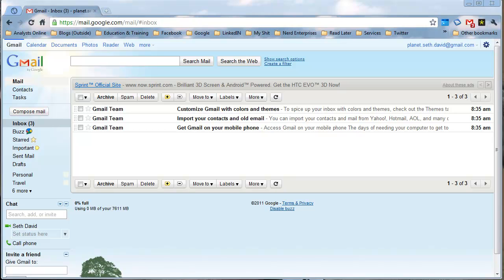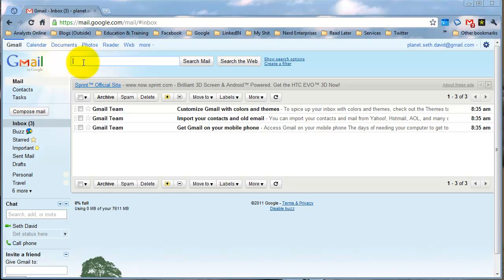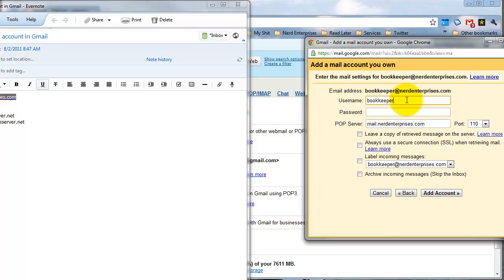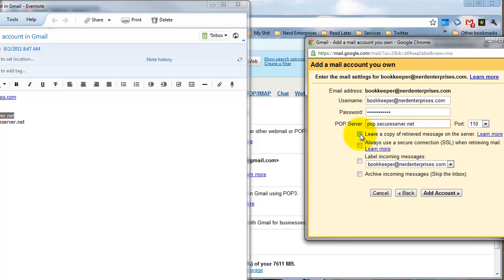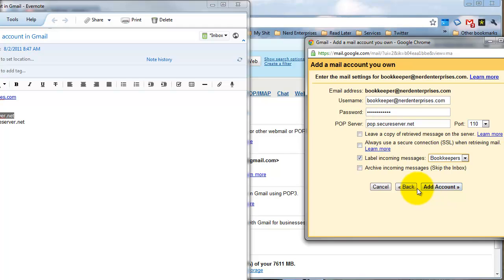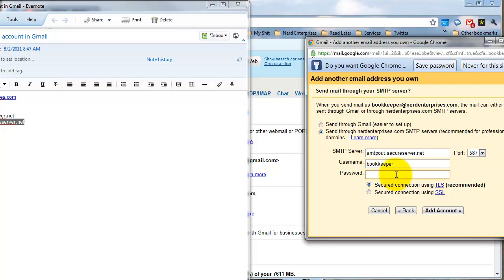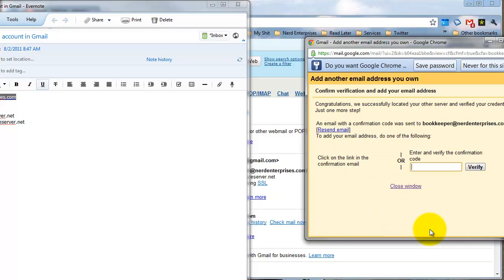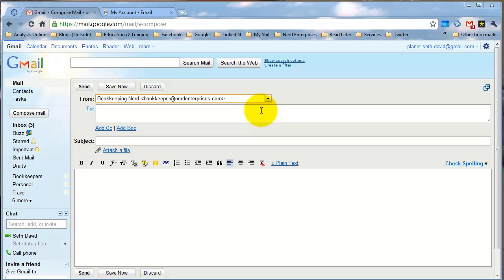How To Add Your Pop3 E-mail to Gmail